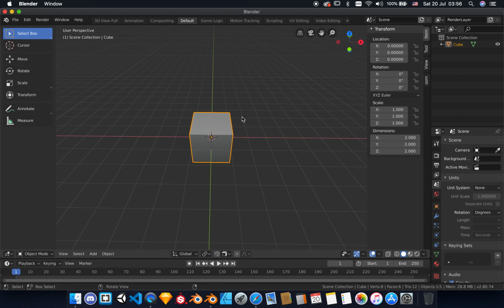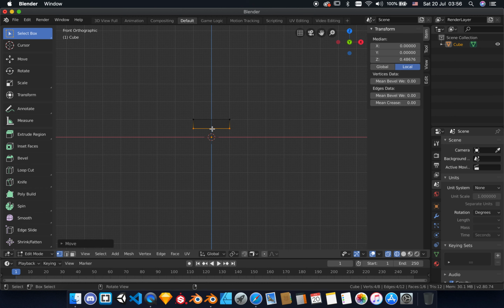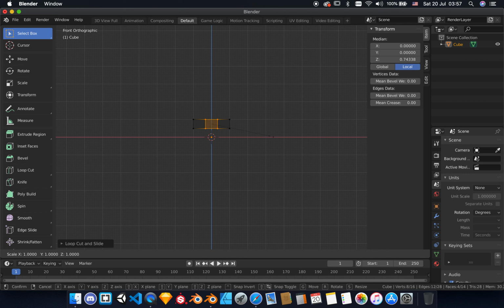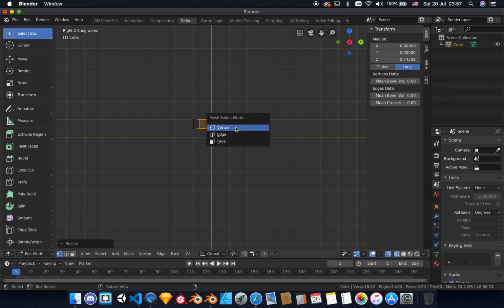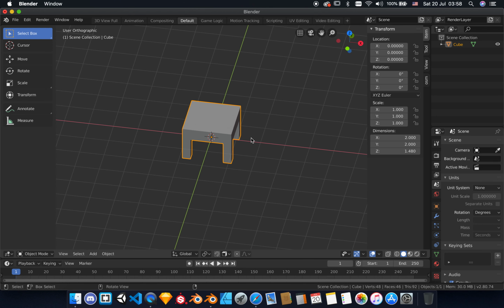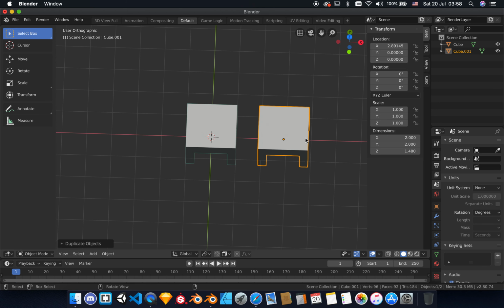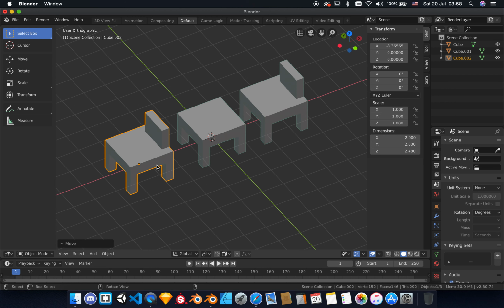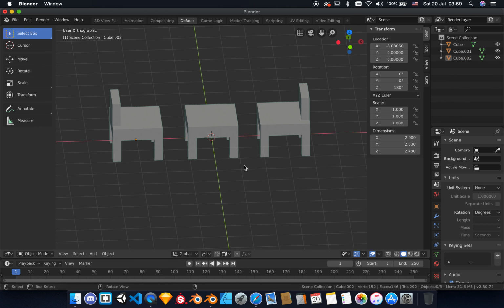How to make a Table and 2 Chairs in Blender (English)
This video will explain to you how to make a Table and 2 Chairs in The new Blender 2.8

if you want the old controls form 2.7 to use with 2.8 just download it for this link